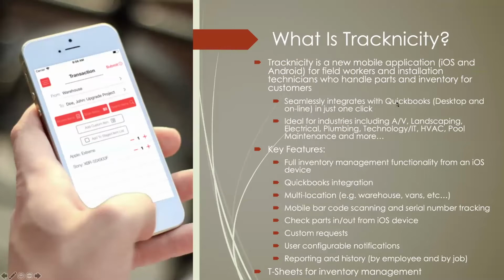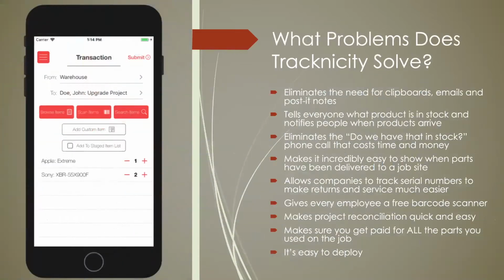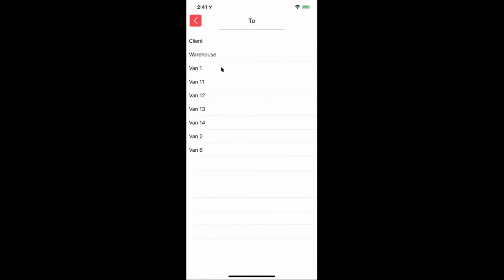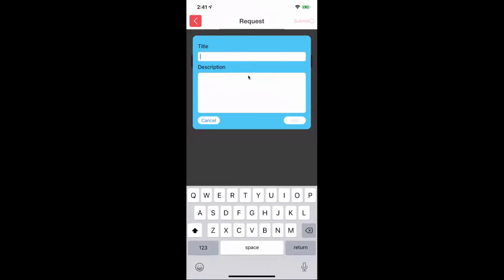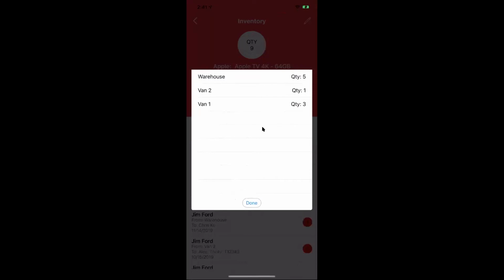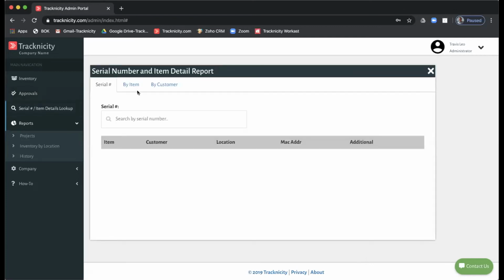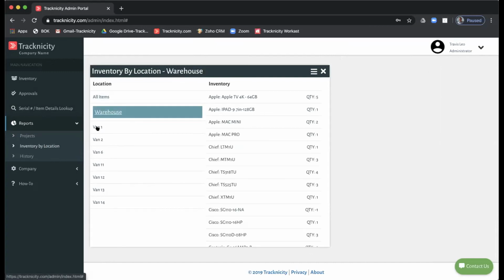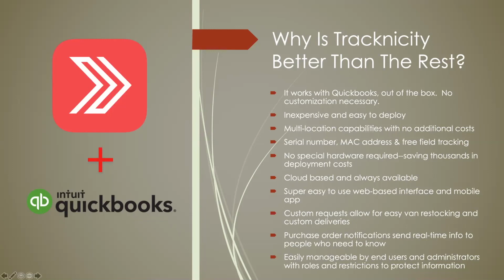Tracknicity V1.0 Demo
Demonstration and Complete Feature Overview - Updated to include new features as of Jan 1, 2020